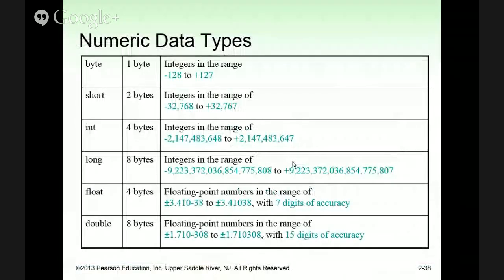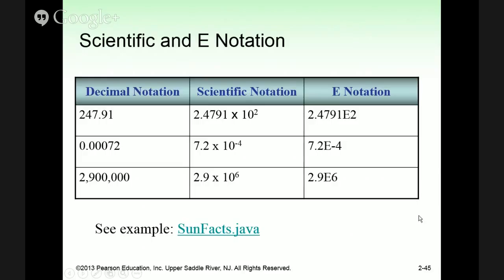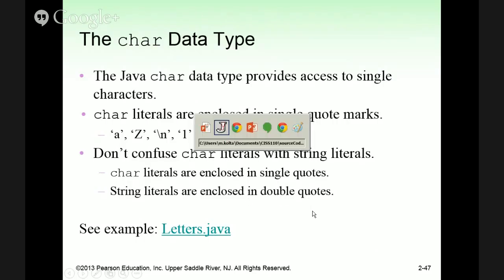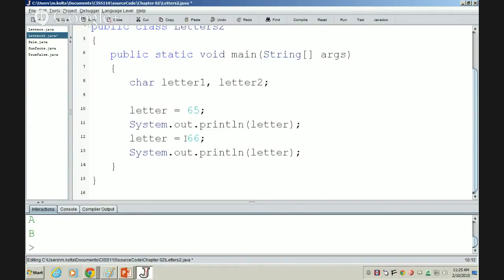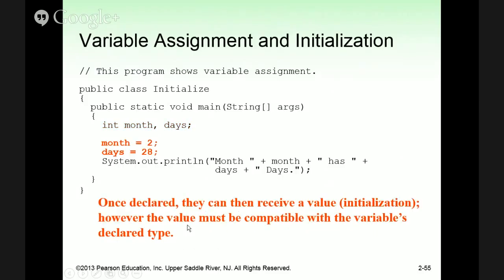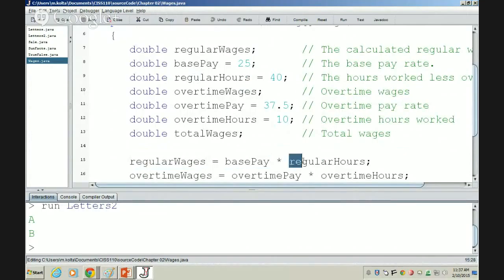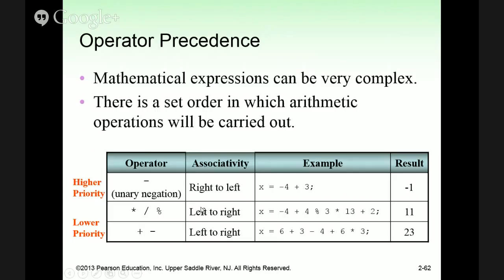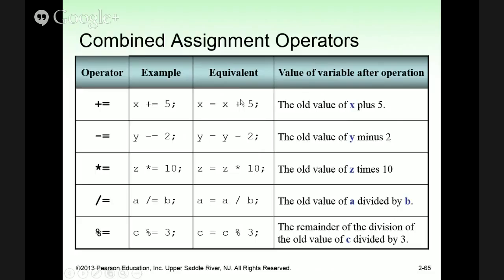CISS110 Module 2